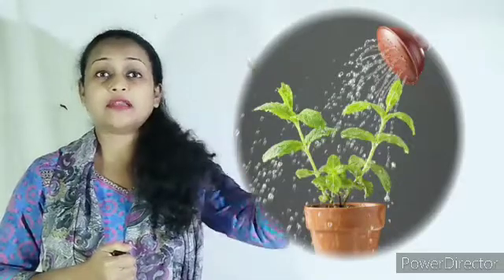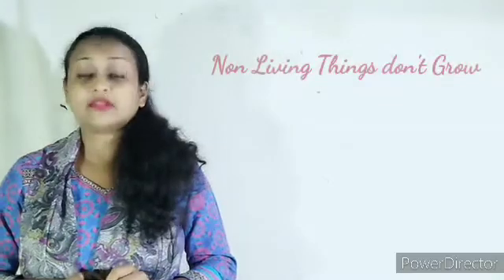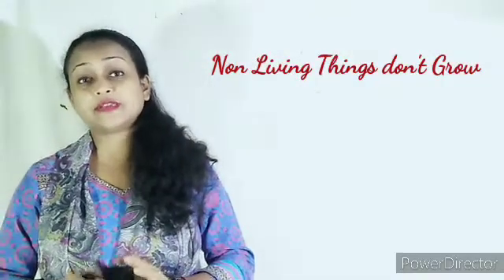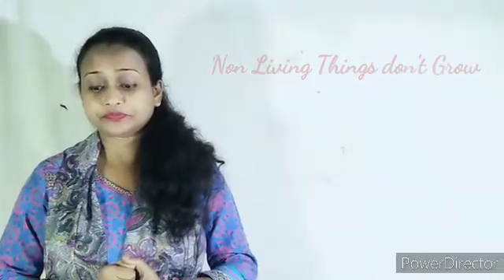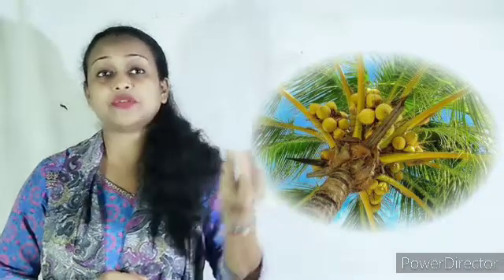"Living and non living things" part 3 for class 3